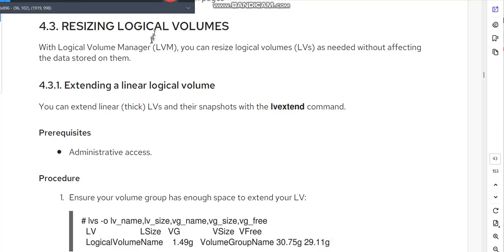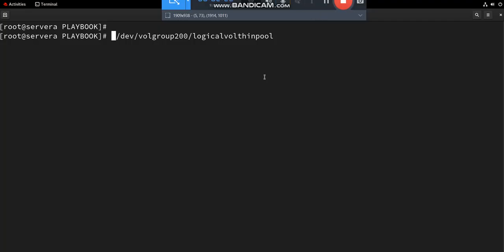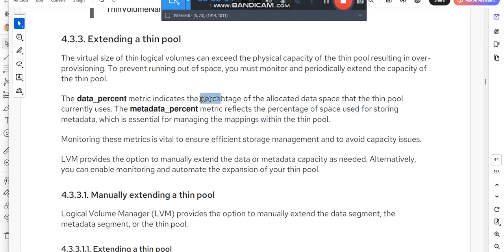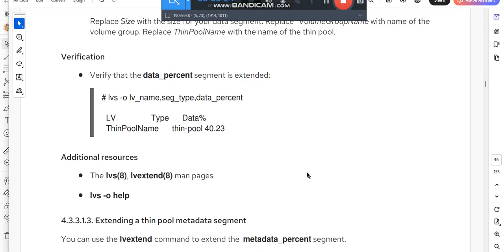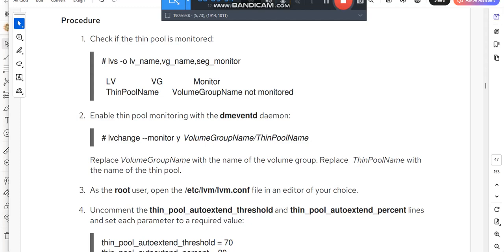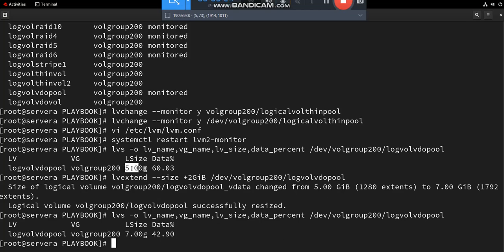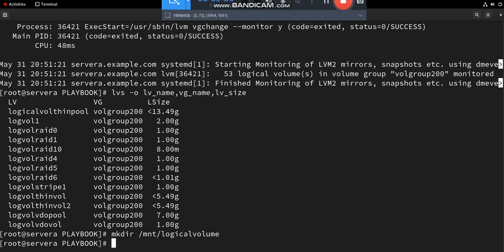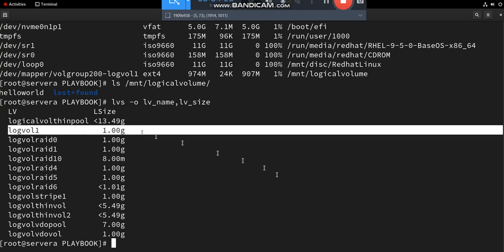Red Hat Enterprise Linux 9 Configuring and managing logical volumes Configuring and managing LVM